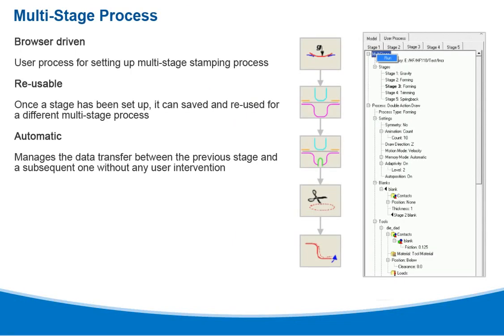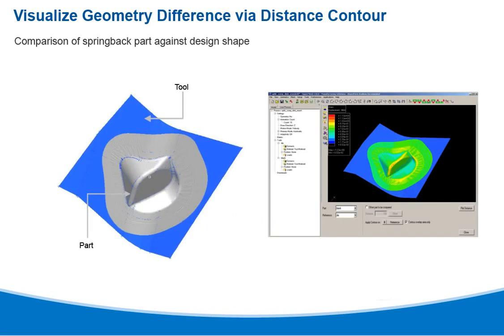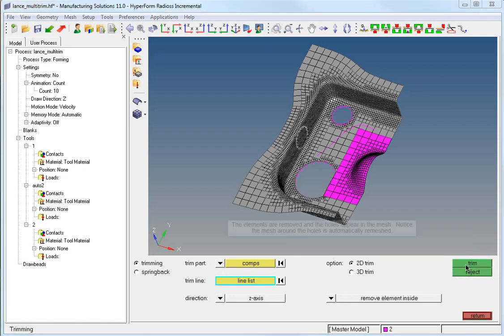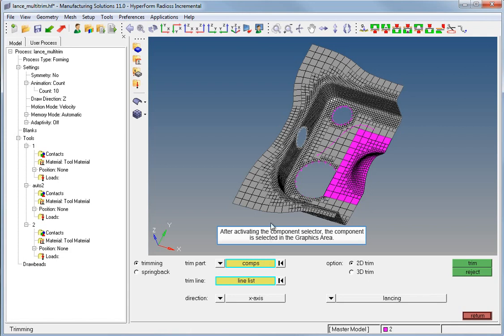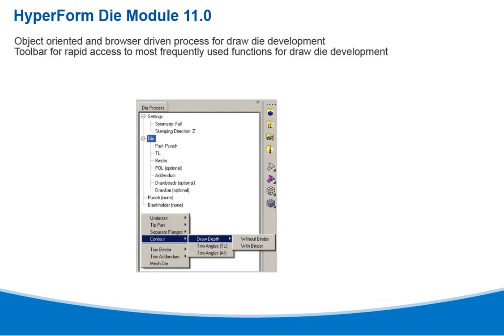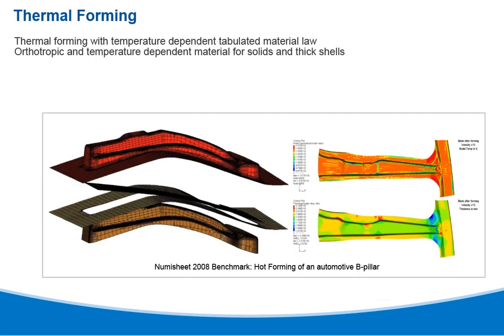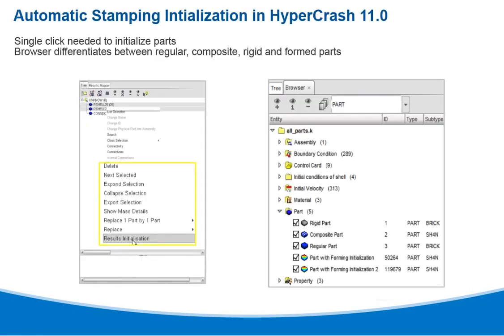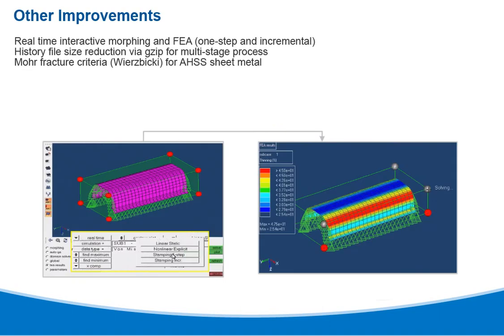HyperForm 11.0 New Features Overview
See new features contained within the release of HyperForm 11.0. For more information on additional new features in the HyperWorks Manufacturing Solutions Suite please